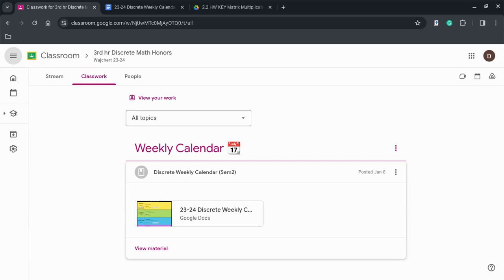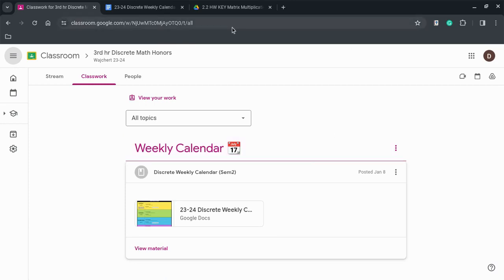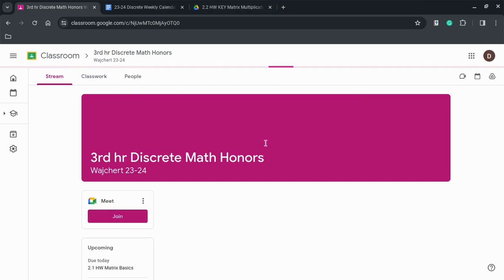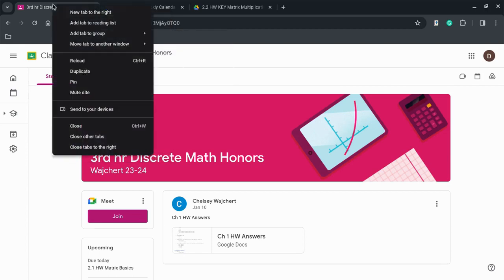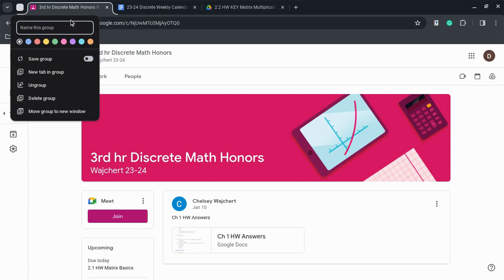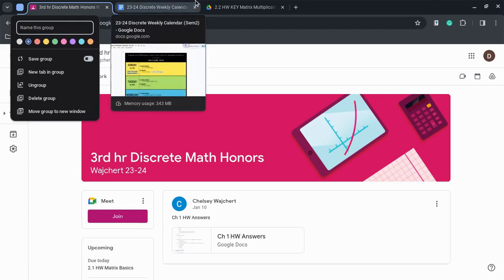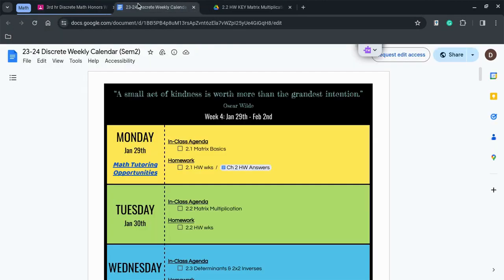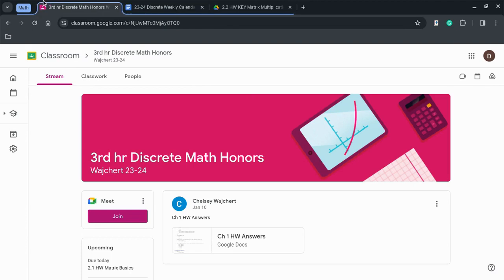TAC Tips - Group Tabs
This series showcases different tips and tricks to help you improve your Chromebook experience, presented by the Technology Assistance Center interns.